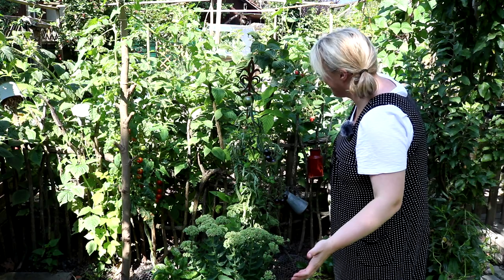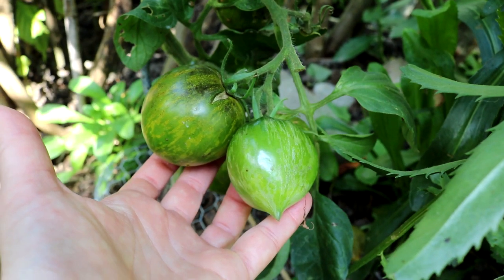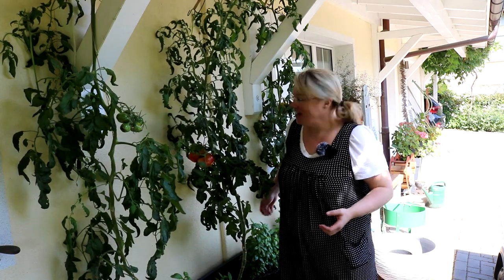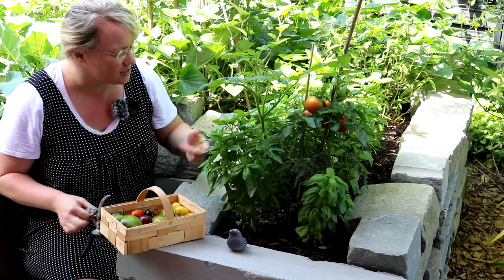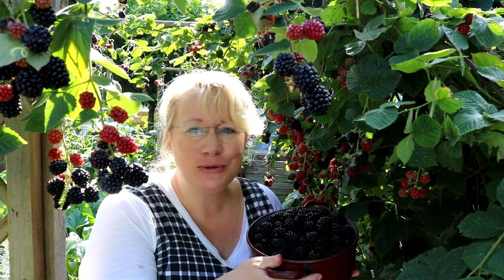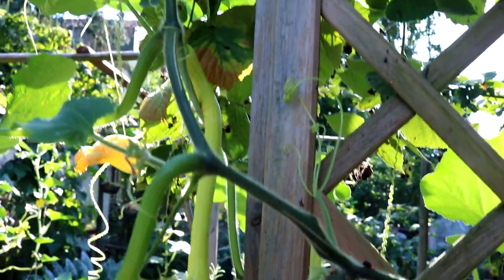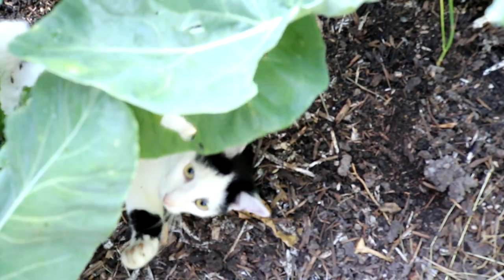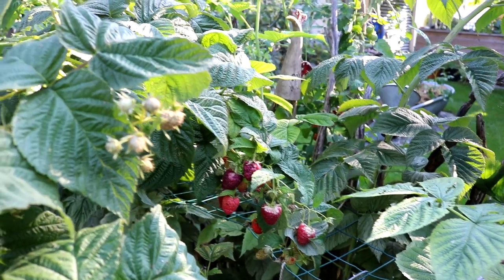🌞 Gartenrundgang August | 🍅Tomaten, Beeren, Gemüse, 💡Tipps & Tricks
August ist meiner Meinung der ergiebigste Monat des Jahres im Hausgarten. Viele Pflanzen, die Massenträger sind werden reif. Ich genieße diese Zeit sehr und zeige euch, untermalt mit vielen hilfreichen Tipps, was bei mir gerade so wächst und was ich ernten kann. ♥
Wenn ihr mich und meinen Kanal gerne unterstützen möchtet, dann schaut euch doch mal meine Abo Angebote an 🥰 Vielen Dank!!
Hallo, ich bin Katharina, willkommen in meinem Küchengarten! Schön, daß ihr da seid ♥
Schnappt euch einen Kaffee, macht es euch gemütlich und bleibt ein bisschen.

So lange ich zurück denken kann war es schon immer mein Traum , Gemüse, Kräuter und Obst für meine Familie, in meinem eigenen Garten anzubauen. Daß sich meine Kinder, zur Jause, einen reifen Apfel direkt vom Baum pflücken können, war für mich die Vorstellung von Paradies.

Ich besitze keinen Bauernhof oder ein besonders großes Grundstück. Nur einen ganz normalen Hausgarten. Aber auch auf diesem begrenzten Raum ist es möglich all das Gemüse, das wir im Sommer essen anzubauen.

-- Unterstützung --
Wenn Euch meine Videos gefallen, würde ich mich über eine Unterstützung meines Kanals sehr freuen: